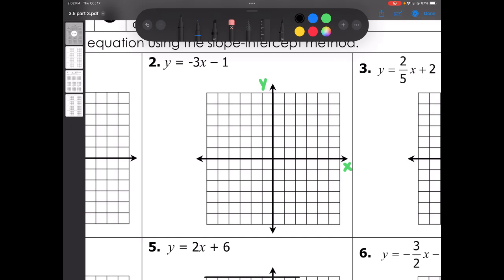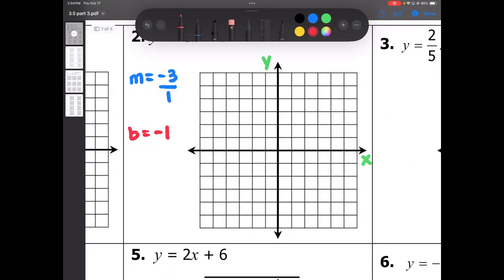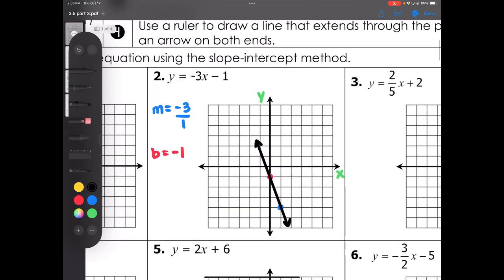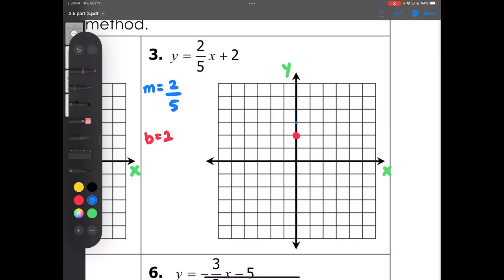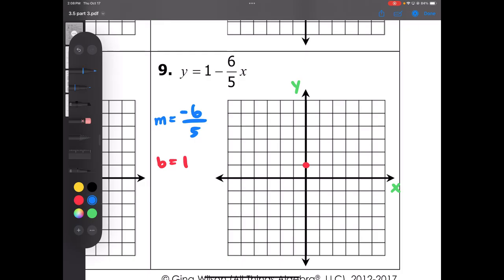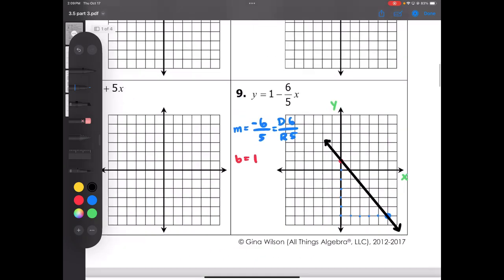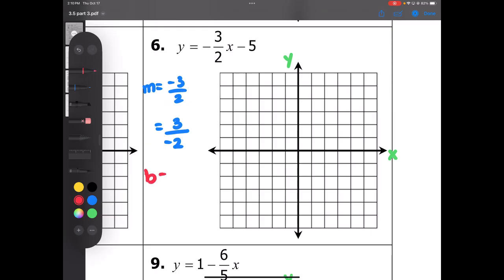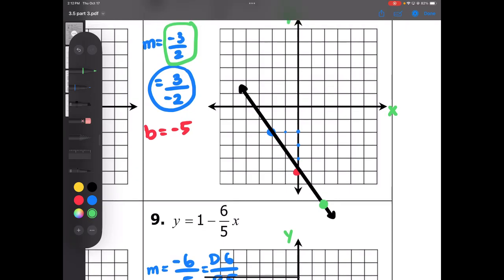Algebra 1 3.5 part 3 Graphing in slope intercept form